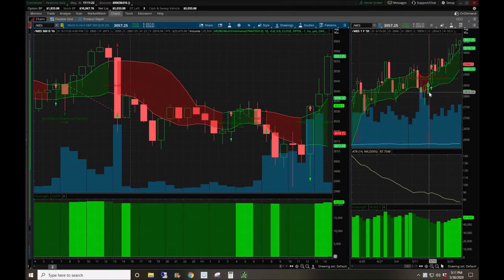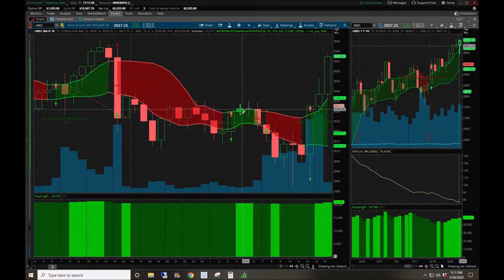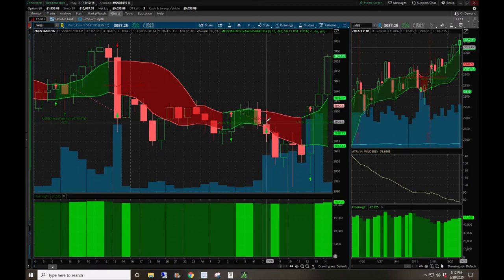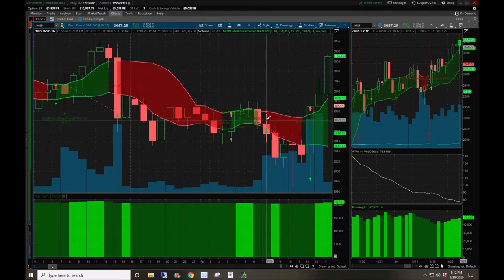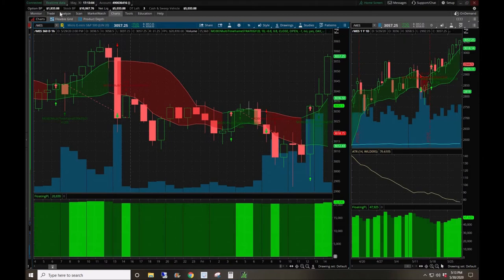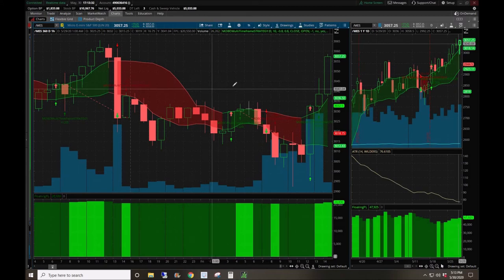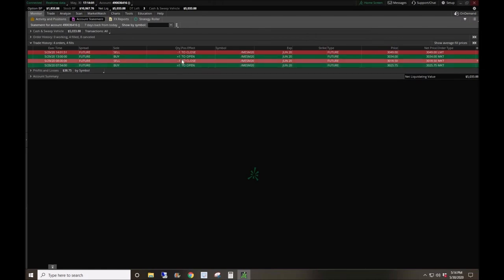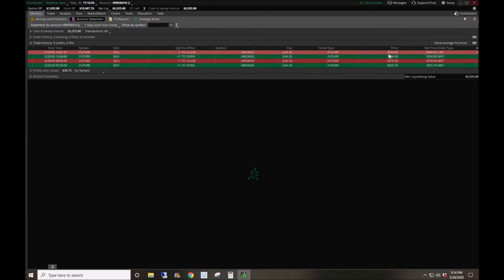My First Futures Trades | Day Trading Futures | Micro E-Mini S&P 500 Futures /MES /ES MES ES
May 29, 2020 day trading day. I apologize for getting this video out a day late but you know what they say...better late than never. I placed my first futures trades and I couldn't be more excited and happy about that! Day trading futures feels like I discovered the undiscovered (joke). In particular, I am day trading the Micro E-Mini S&P 500 Futures contracts (MES aka /MES). I am hoping to build my day trading portfolio and day trading account quickly using the Micro E-Mini S&P 500 Futures contracts and then graduating to the bigger, more expensive E-Mini S&P 500 Futures contracts (ES aka /ES)